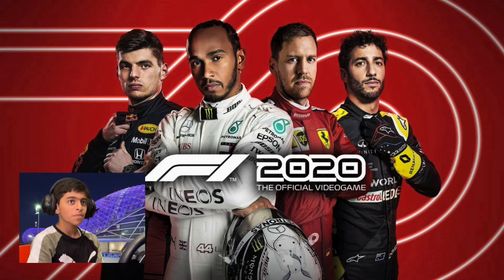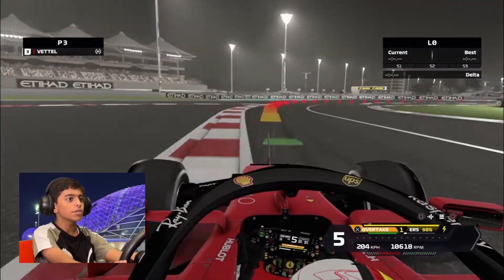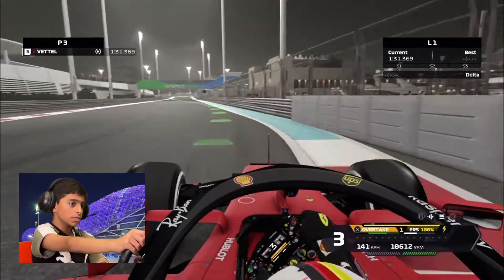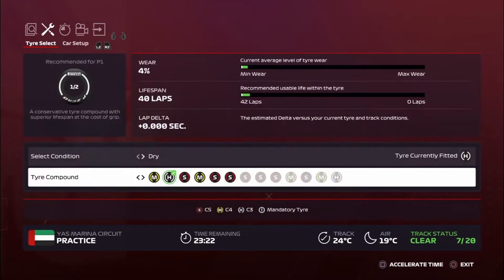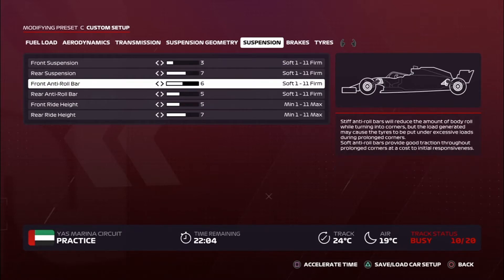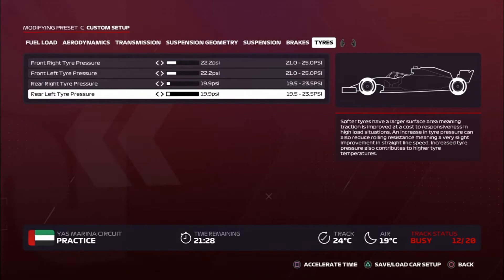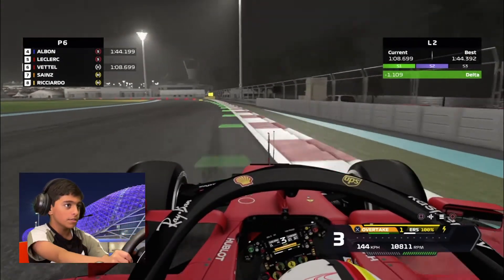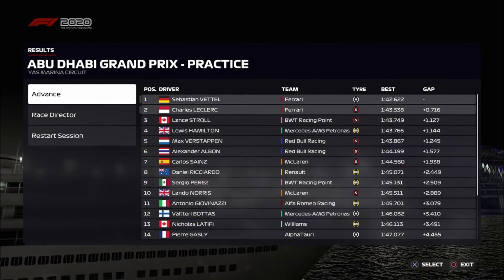F1 2020 Game, Ferrari settings video + Hotlaps in Abu Dhabi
For beginners, watch my video and comment down below for the settings I put to make me go quickest in Free Practice, I will be doing a track guide and explaining the settings I put, enjoy the video :)